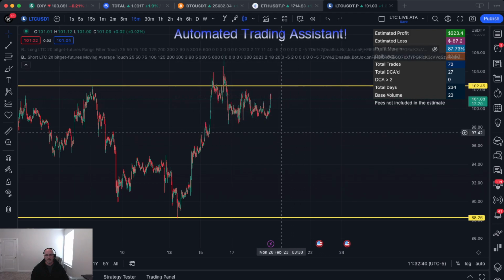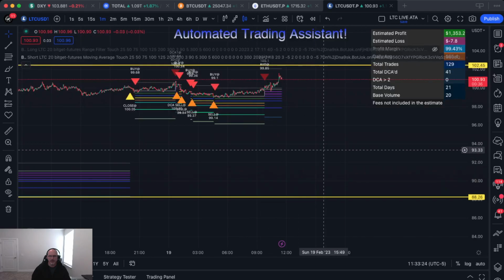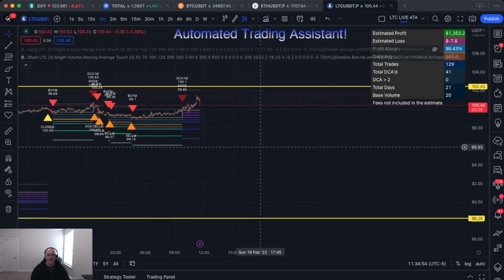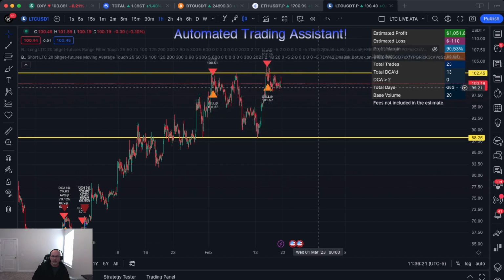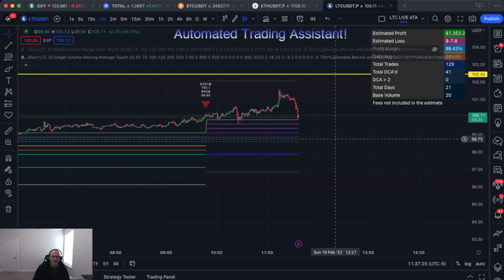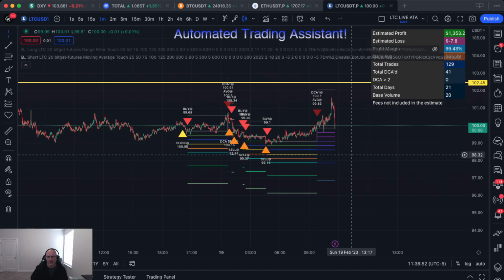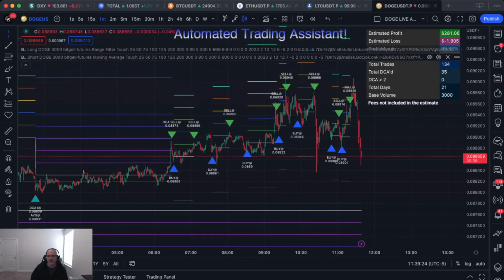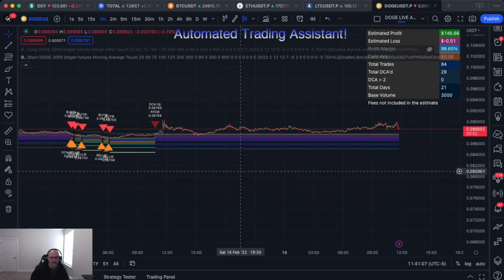MAXIMIZE YOUR ATA PROFITS!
Learn to manage your ATA to maximize profits in a few simple steps!  You do not need to know how to trade as the ATA will do it for you!

BotJok.com